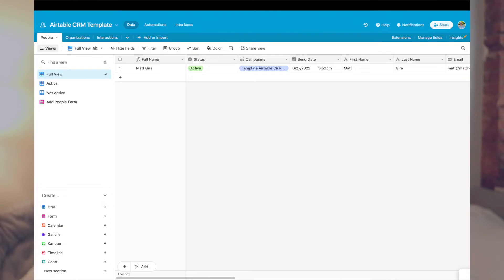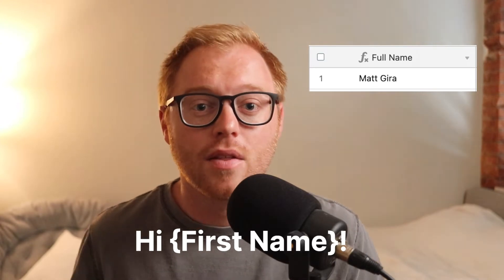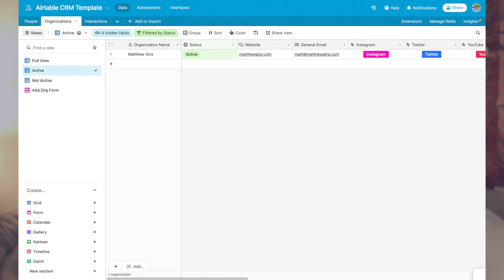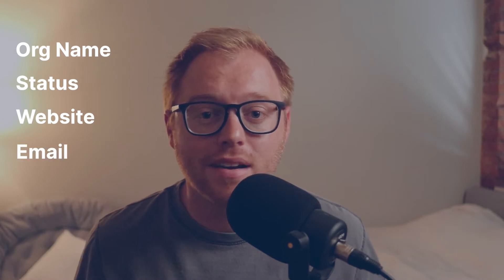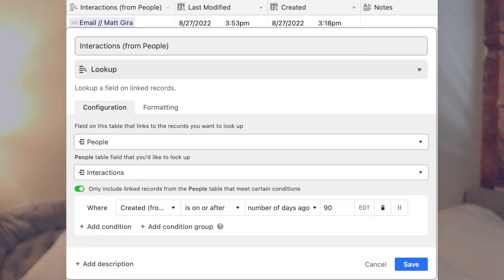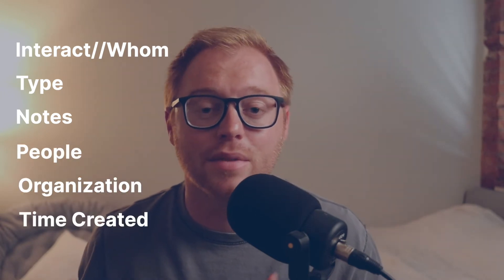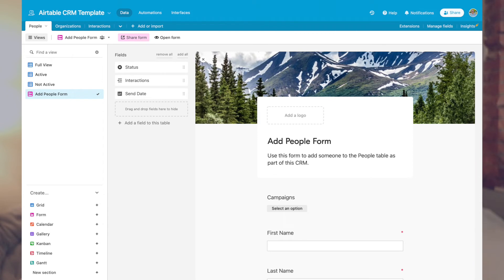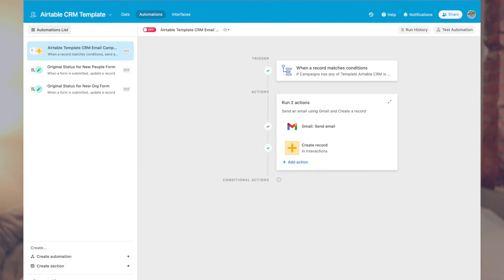How to use Airtable as a CRM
If you've never used a CRM before, Airtable can be a great starting point. That's why in this post, I’m going to cover how to use Airtable as a CRM.

Chapters
0:00 - Intro
1:18 - People Table
4:55 - Organizations Table
8:11 - Interactions Table
10:05 - Power of Views
11:46 - Automations in this CRM
12:52 - Potential Improvements